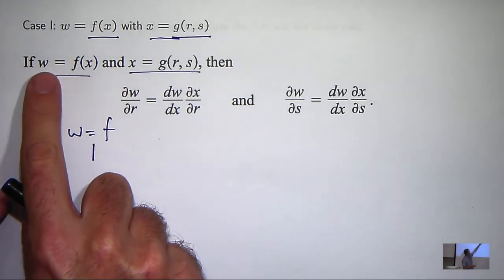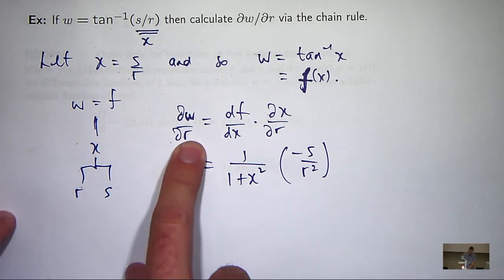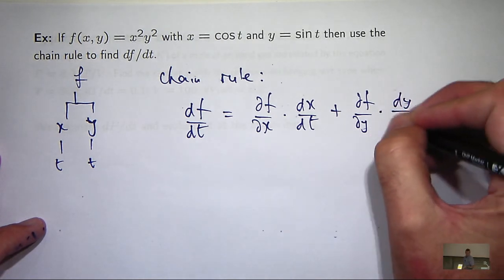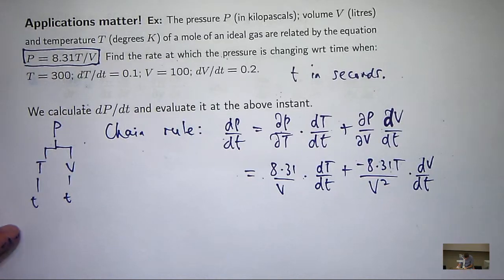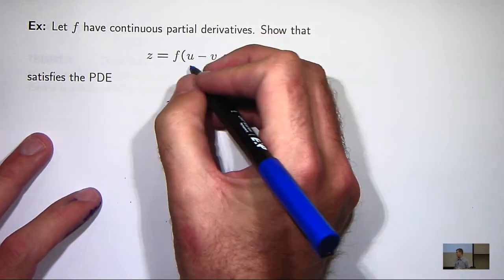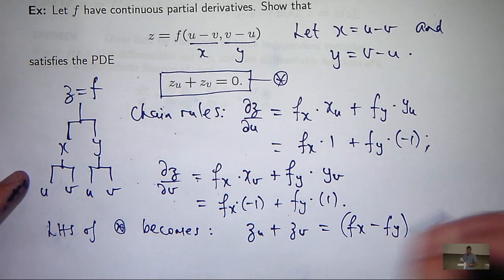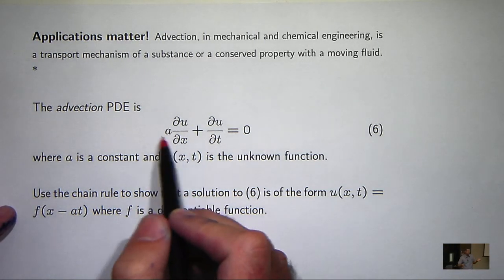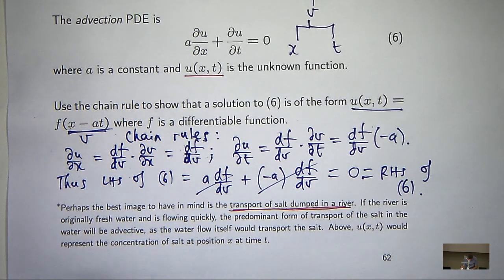Chain rule: two variables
An example on the mathematics of the chain rule for functions of two variables.